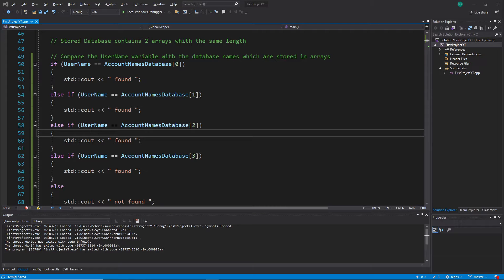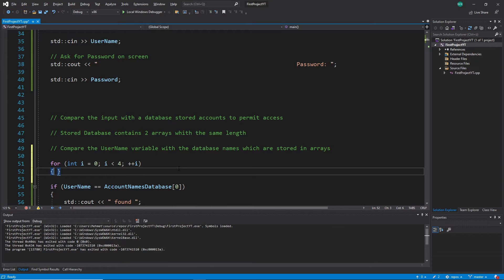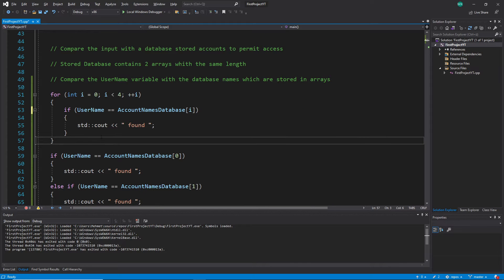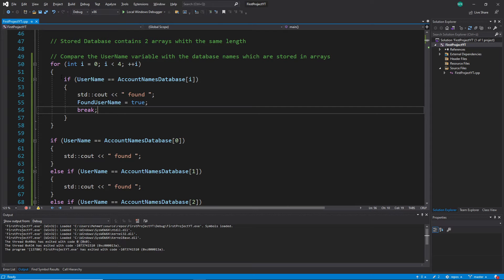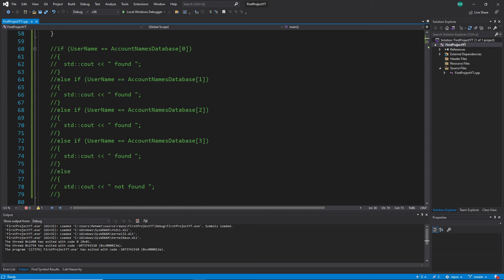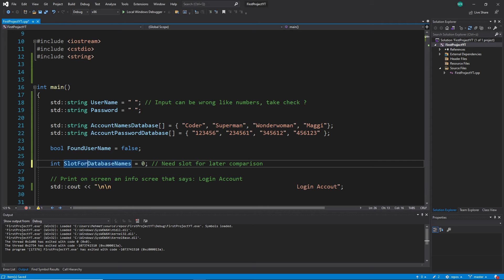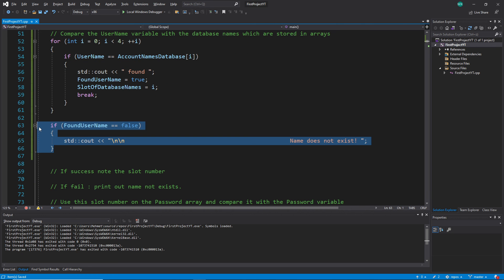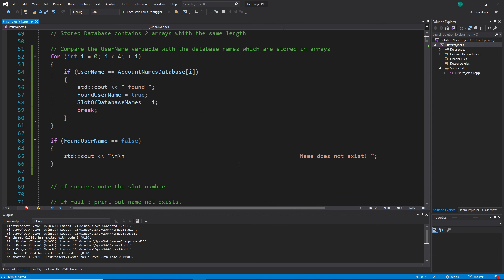C++ Beginner Tutorial - Basics - #77 - Exercise #4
Exercise part 4. Here we compare Password.